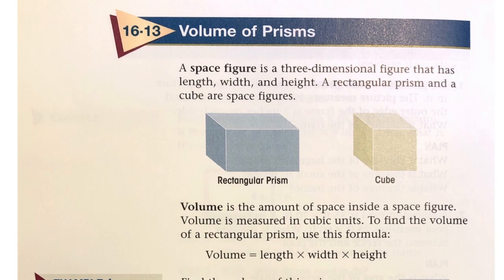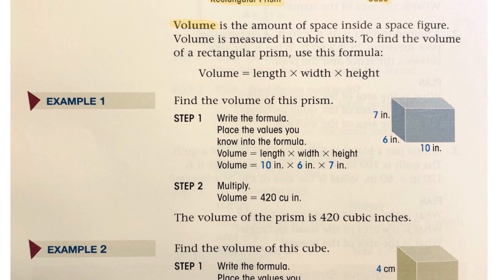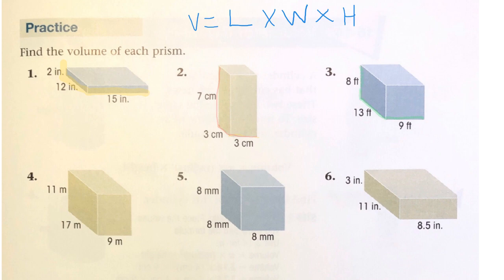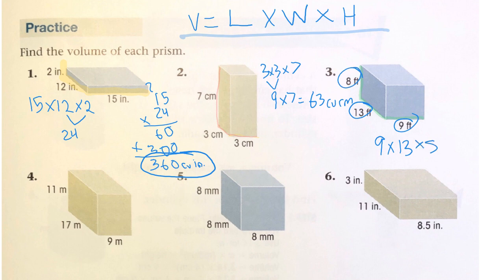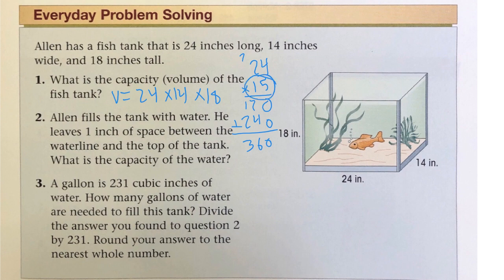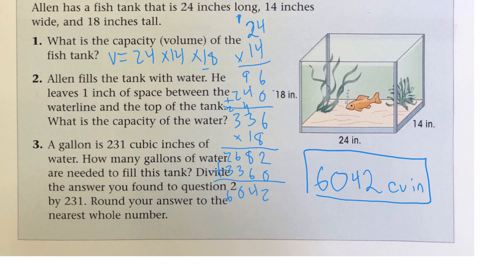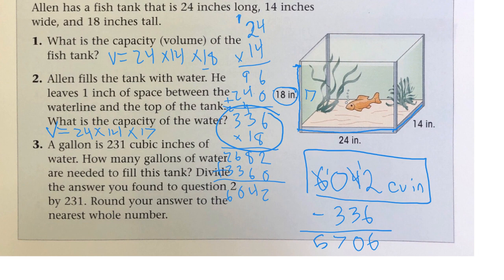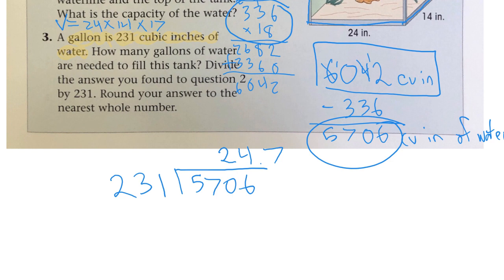Basic Math 16.13